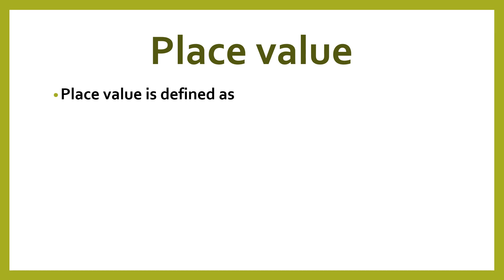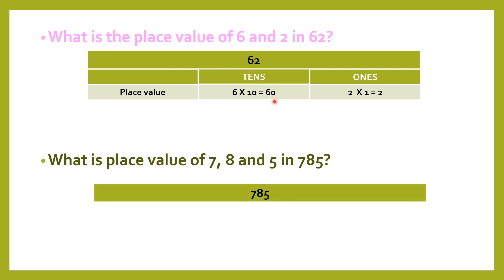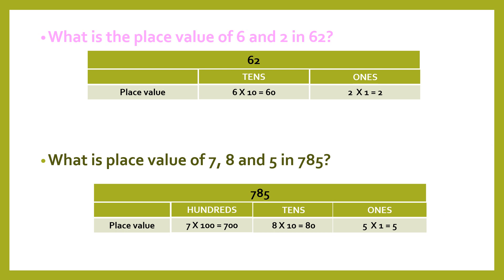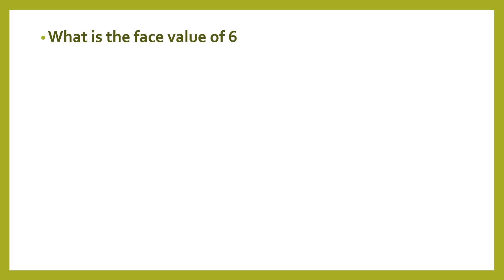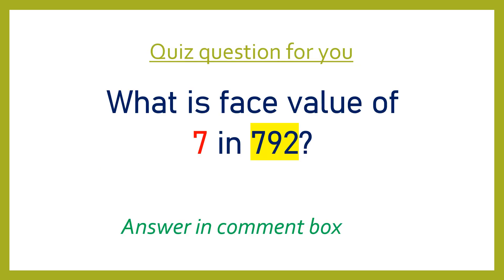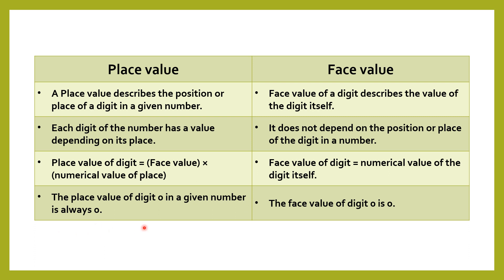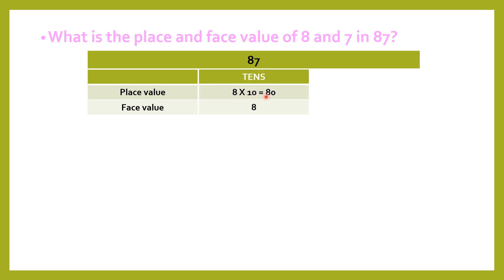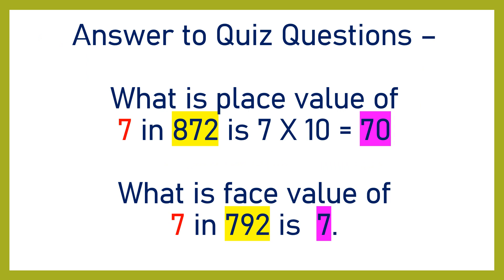Place value and Face Value| Place value for kids| Grade 1| Grade 2| Grade 3|Bright Kidzz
Hello everyone, Welcome to Bright kidzz channel. In this video, i have explained maths concept - Place Value and Face value. I hope it will be useful.
Happy Learning!